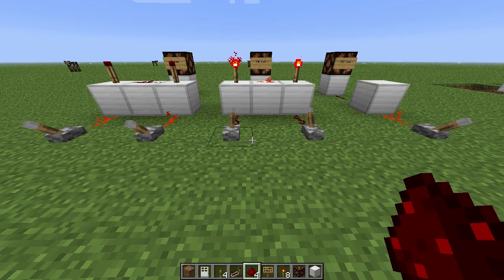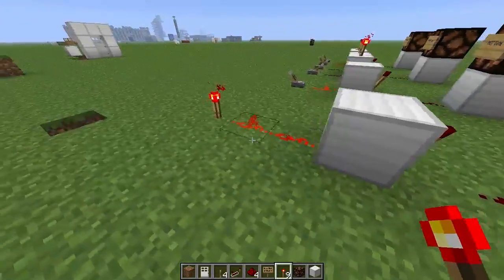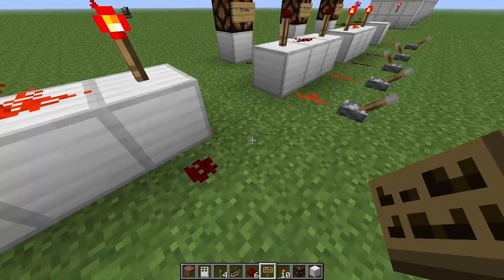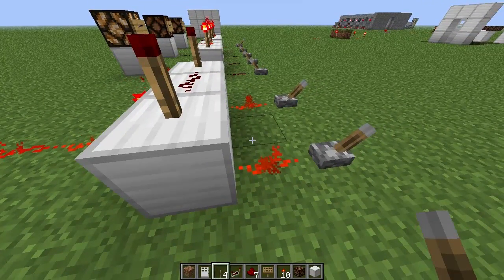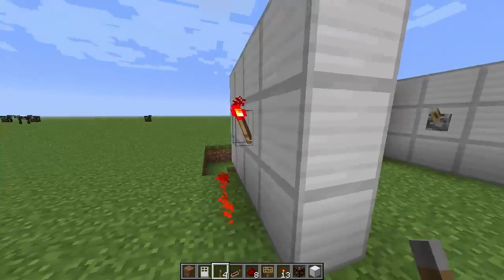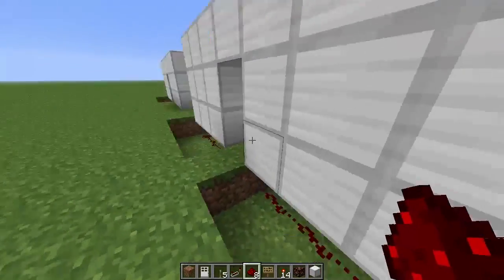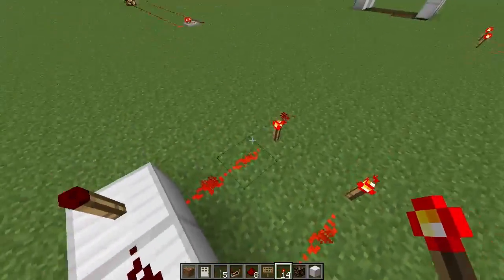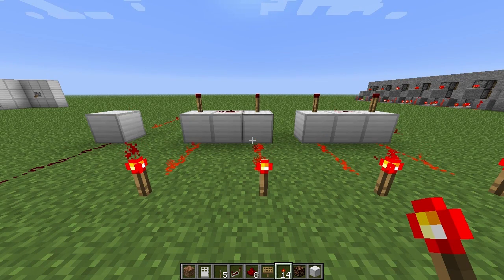Redstone Tutorials - #8 Logic Gates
Logic gates can be a really daunting thing when you are starting out with redstone. We'll look at the NOT, NAND and AND gate in this tutorial and I'll explain everything you need to know about them, hopefully in a comprehensible way.